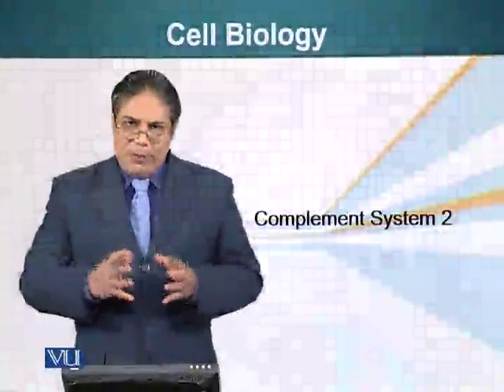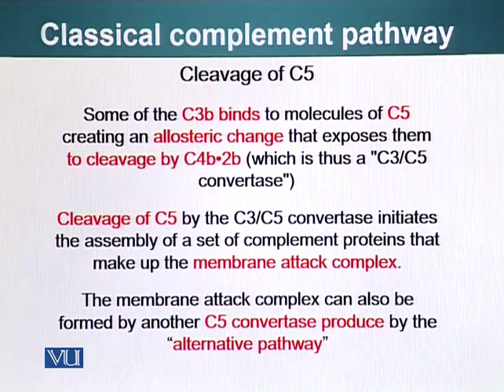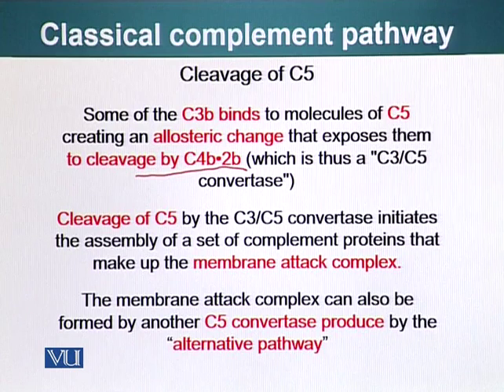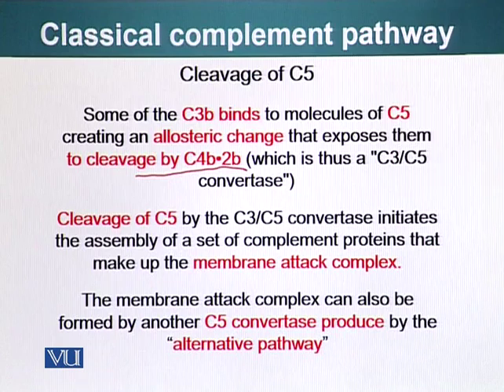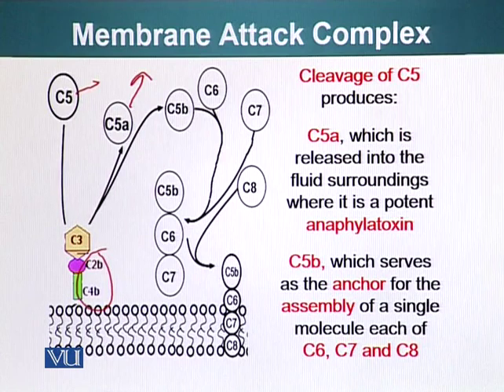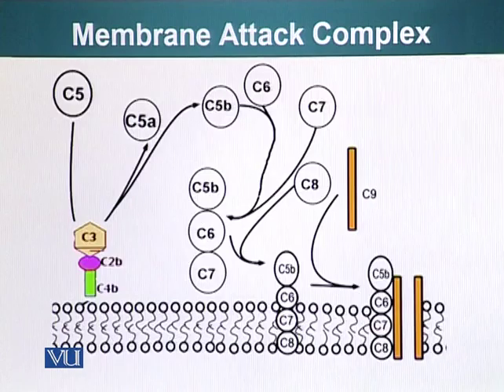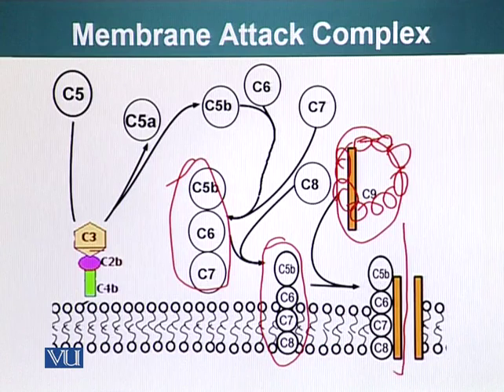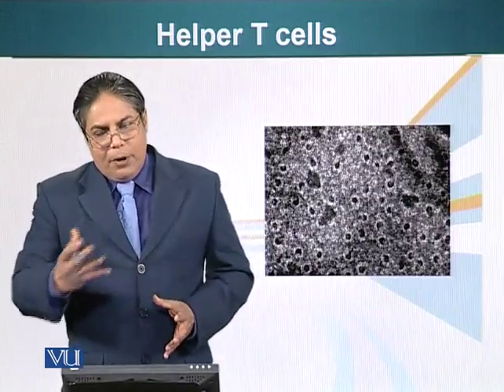BIO201_Topic139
Topic: 139